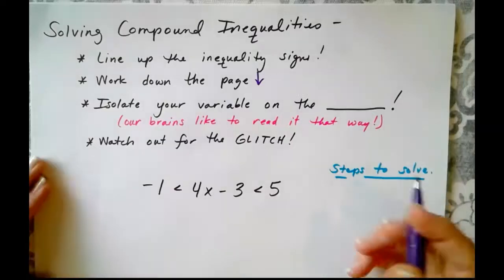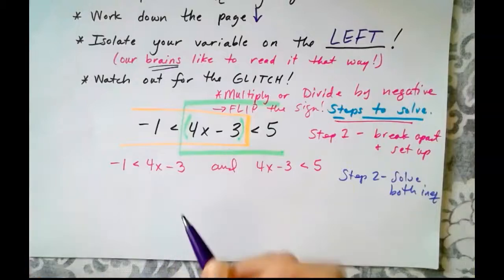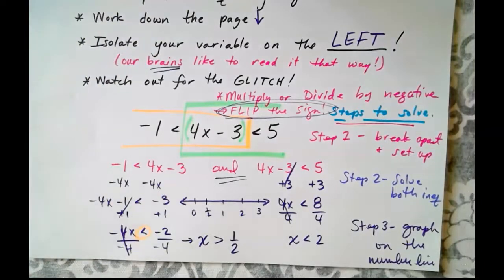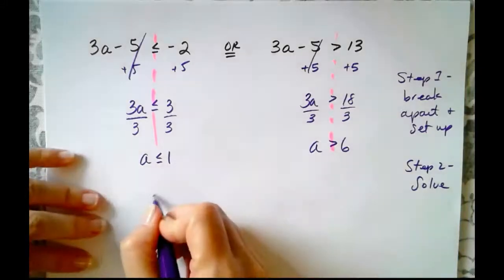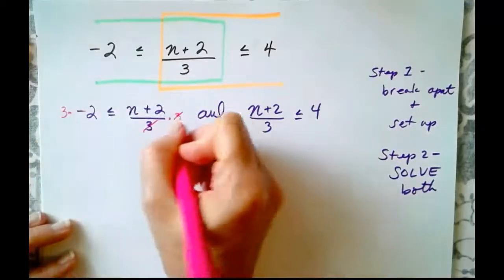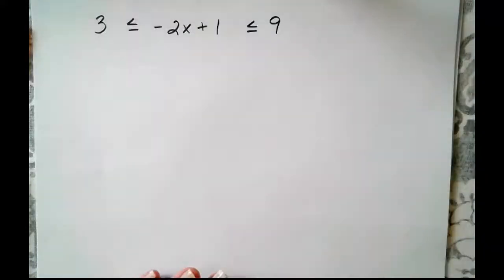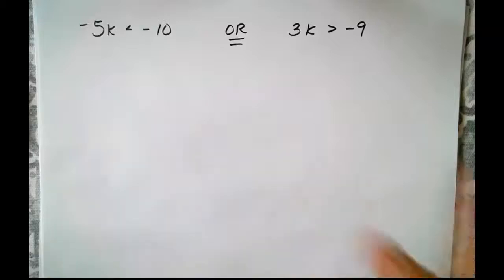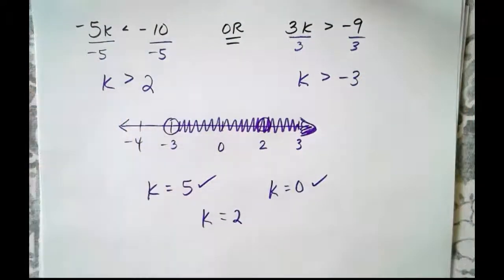ALG 1 - How to Solve Compound Inequalities